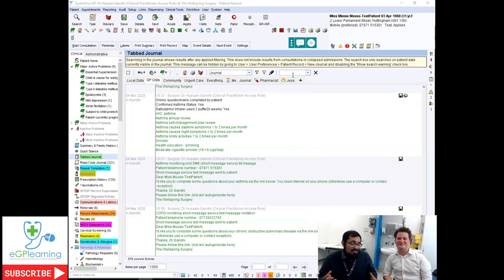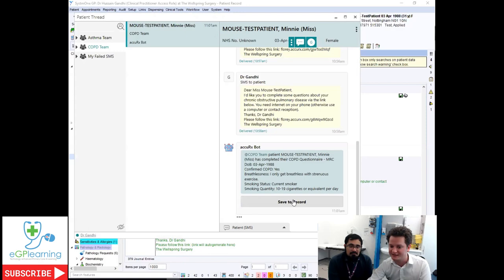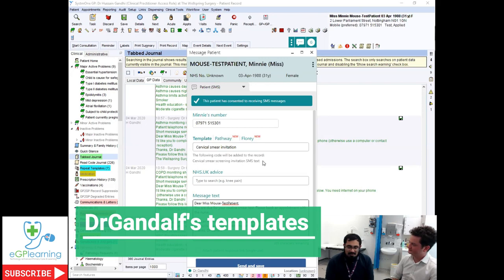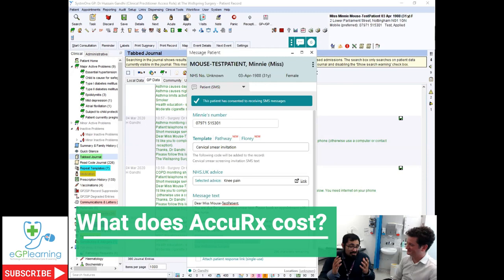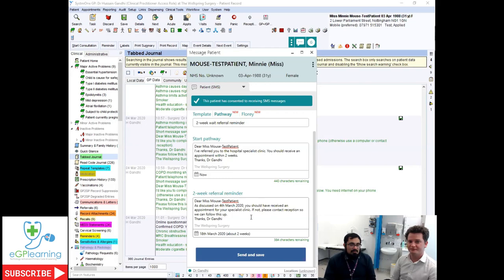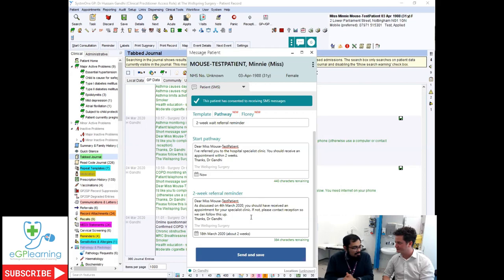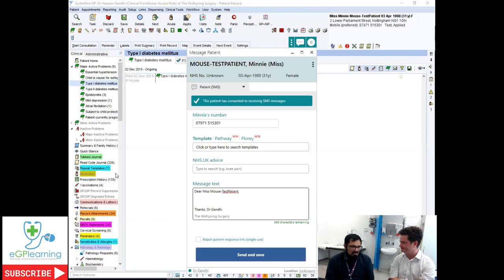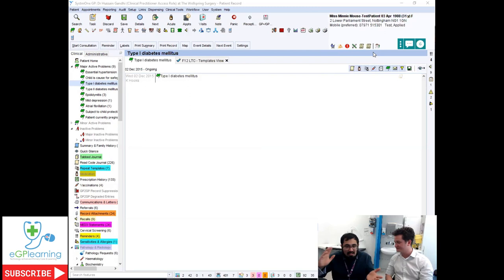AccuRx for your practice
Do you want to learn more about AccuRx - the software to help practices communicate better with patients via text message and save yourself time, workload and increase income- of course so watch here with our walkthrough with Ben Spiro of AccuRx.

In this episode, Ben Spiro of AccuRx shows us what AccuRx is, how it works, why it is so easy to use and how it can save you time and earn a practice more income while providing better patient communication.

Oh, and it is free for the basic part!

Here is what we cover:

00:00 Intro and SUBSCRIBE!
01:40 What is AccuRx?
02:35 What is Florey?
04:14 How does direct SMS work?
05:40 DrGandalf's tips and templates
08:20 Is AccuRx really free?
09:10 What is Pathways?
09:56 Sort your QoF QI -and reduce your workload and improve your safety with patients.
11:10 What about GDPR- is AccuRx compliant? more details
13:00 AccuRx or MJOG- what is the difference?
14:04 What is the future of AccuRx?
15:12 What is the cost of AccuRx + or the premium version?
17:25 Where is the best place to keep the AccuRx tab? What do you think- leave a comment below!